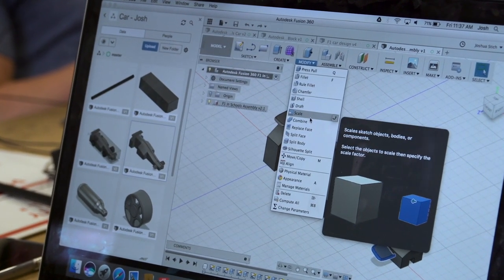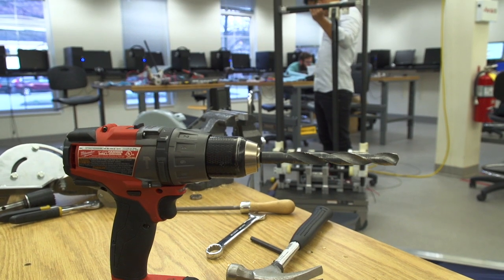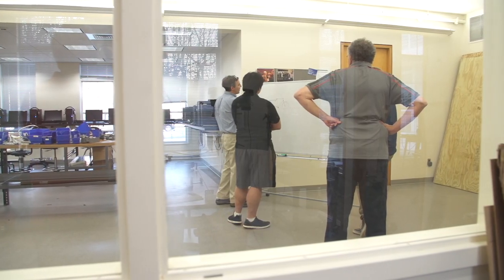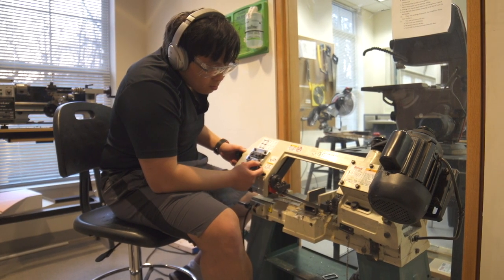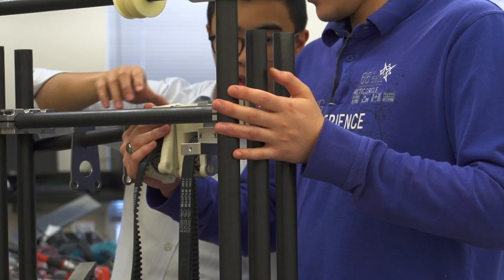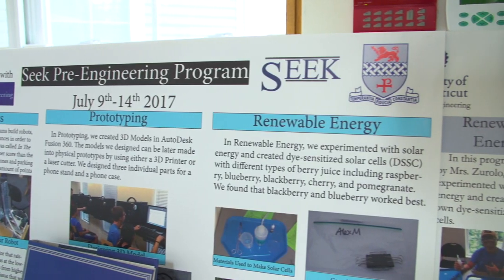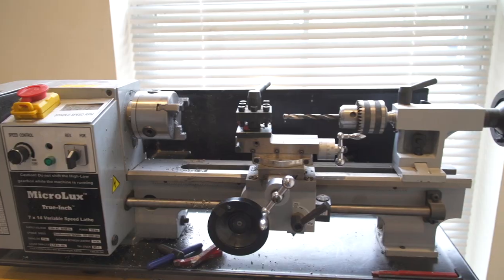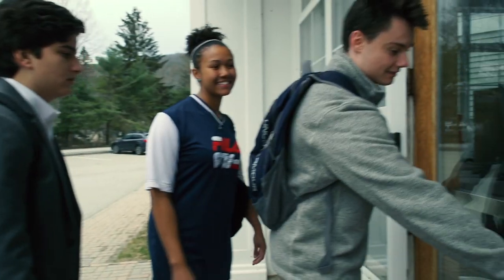Kent School - Pre-Engineering at Kent